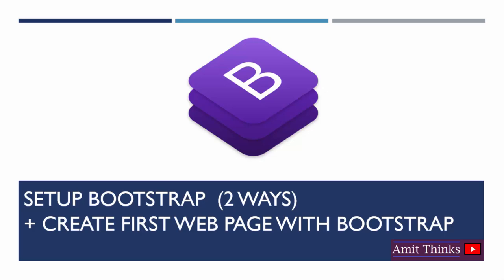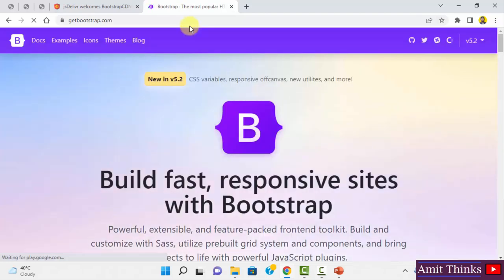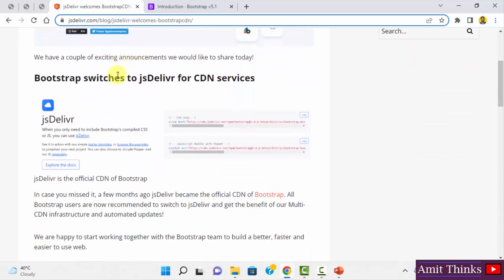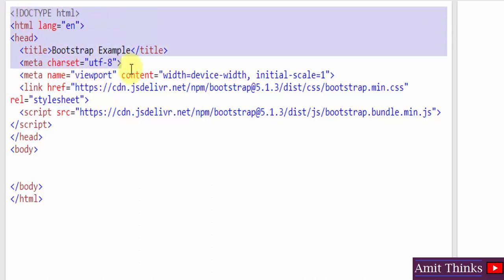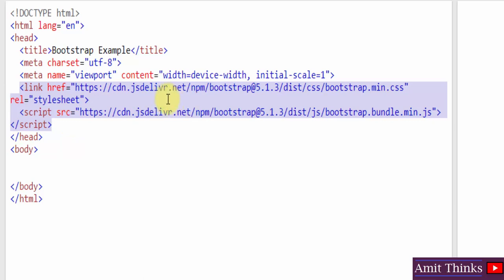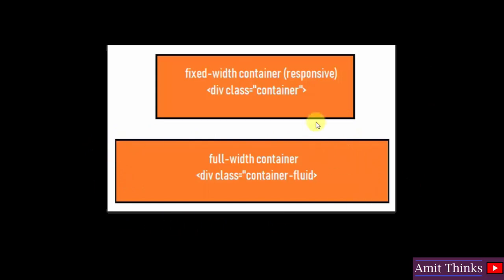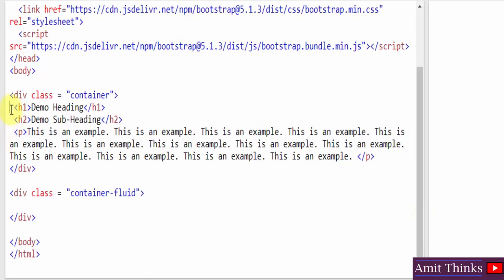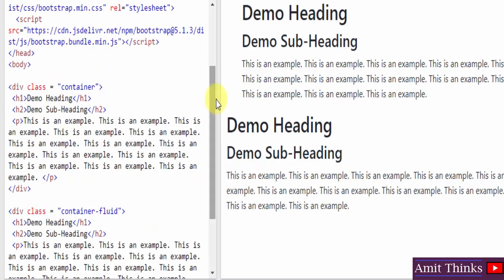How to setup Bootstrap 5 and create your first web page | 2022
Learn how to set up Bootstrap Environment. We will also see how to run your first web page using Bootstrap.